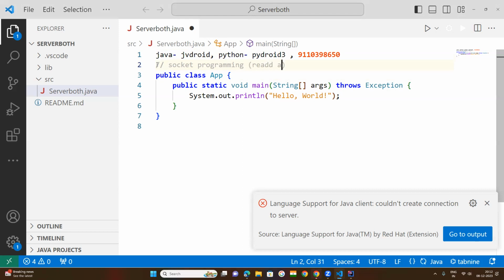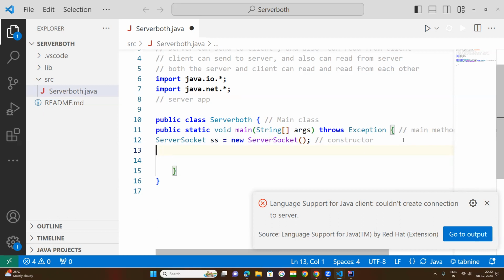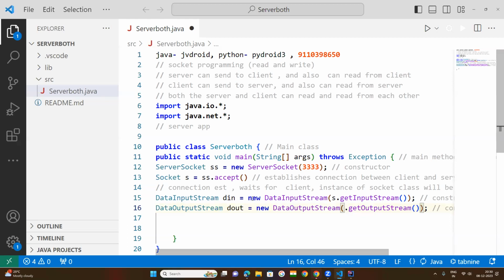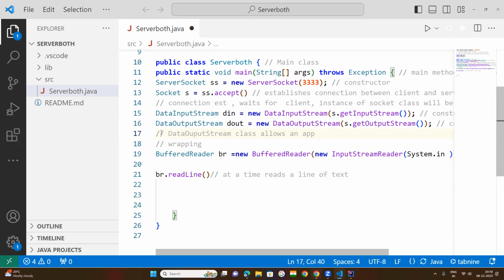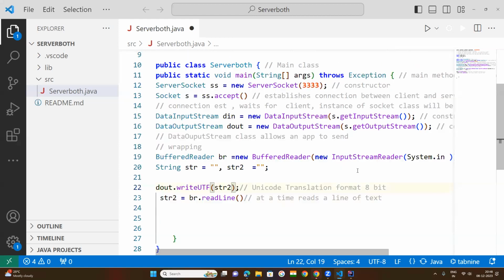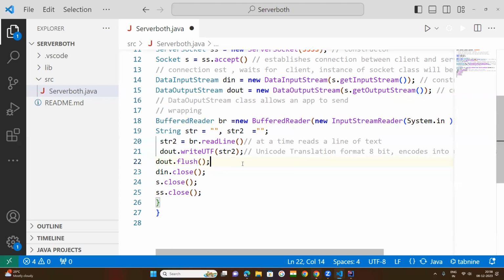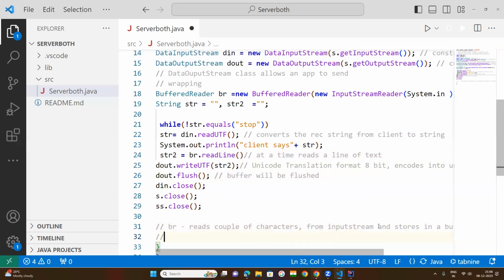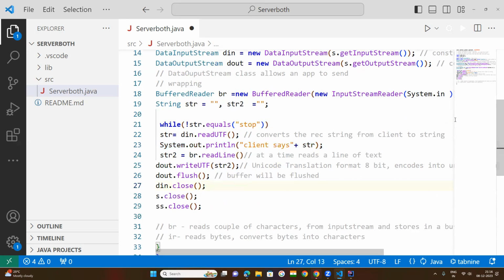SERVER APP SOCKET PROGRAMING(BOTH READ AND WRITE)IN JAVA, FREE CLASS CONDUCTED IN ZOOM ON 08 DEC 23.